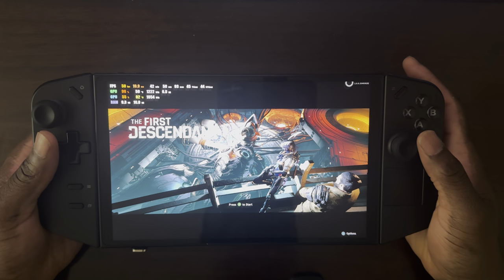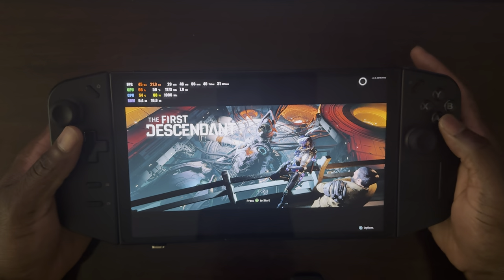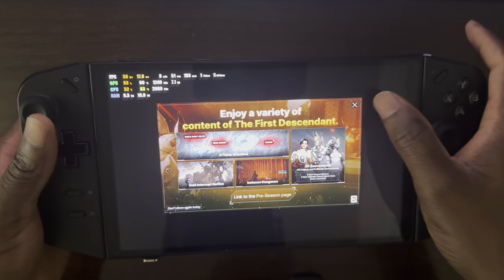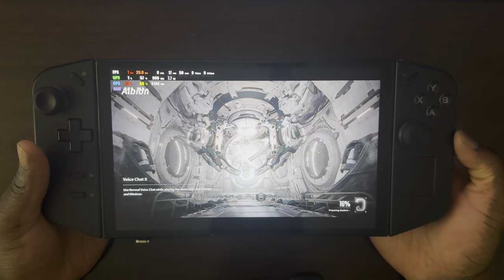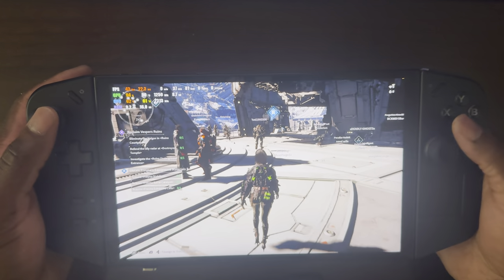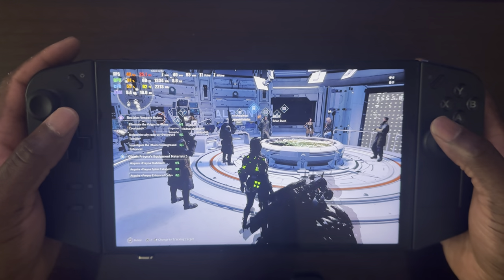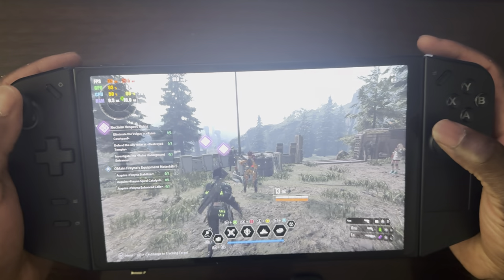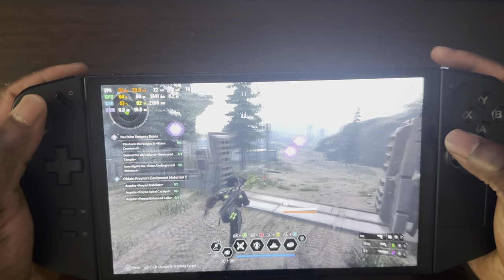First descendant on the Lenovo Legion Go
We take a look at game play of the First Descendant on the Lenovo Legion Go.